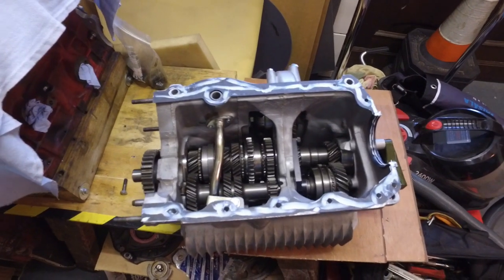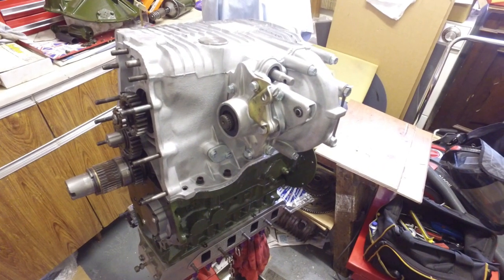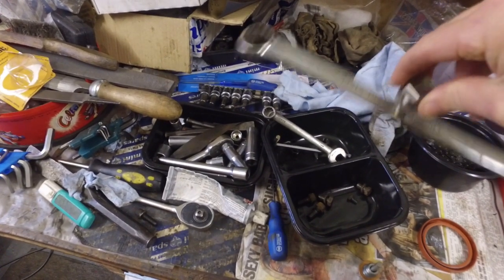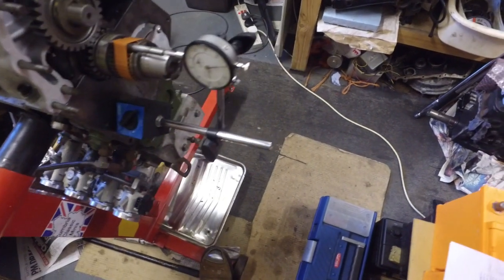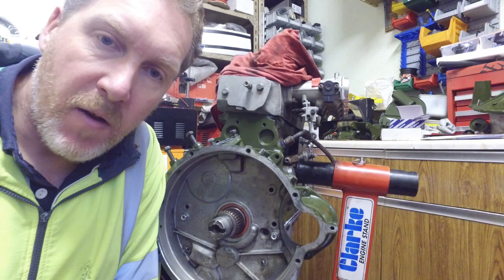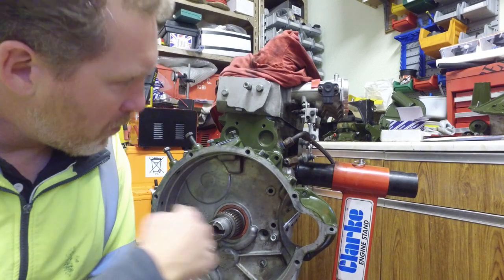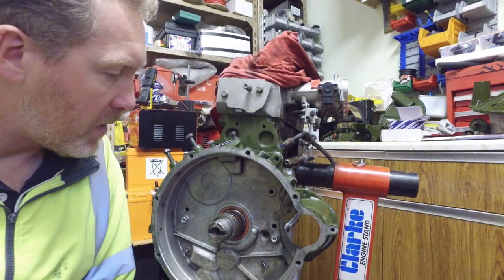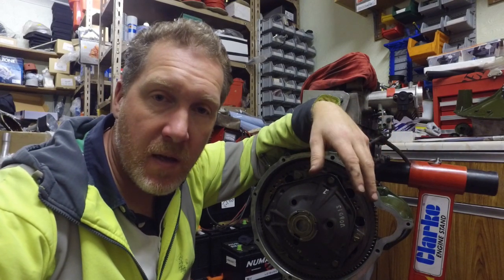Austin the Arden 8 Port Ep3. Fitting the gearbox and clutch.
In this episode i get on to fitting the 5 speed box to the engine and the rebuild continues.